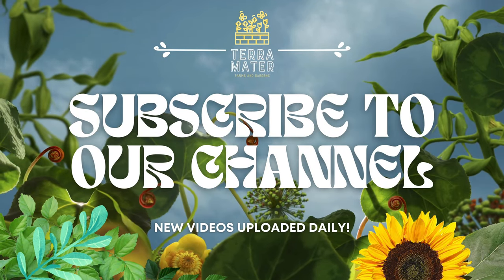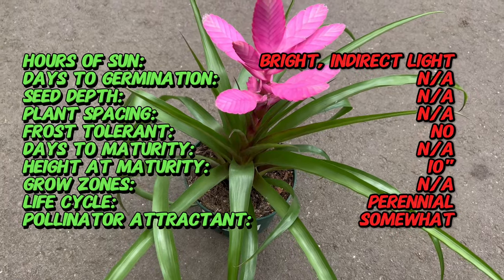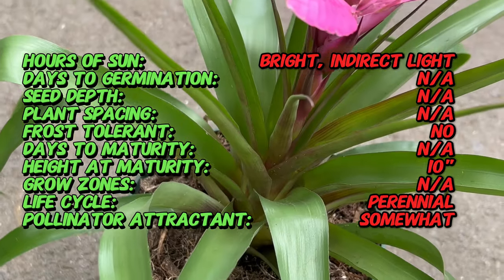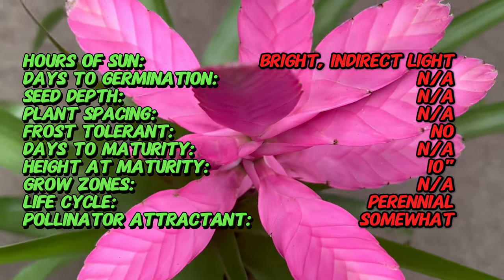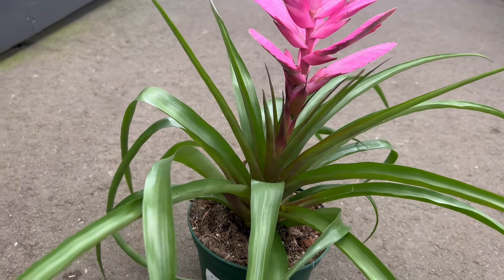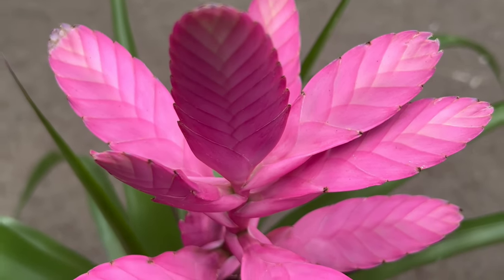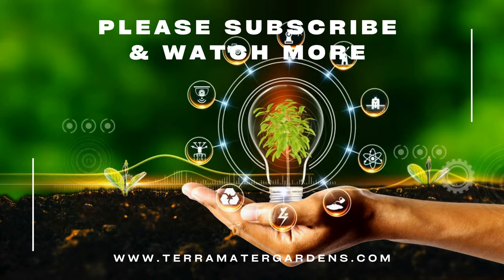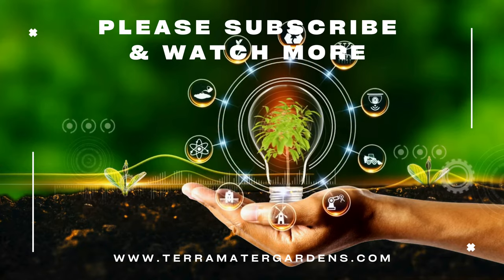TILLANDSIA ANTONIO: A Unique Air Plant for Your Collection!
Discover the intriguing Tillandsia Antonio in this quick, under one-minute guide! Learn about this unique air plant's striking features, care requirements, and how to best display it in your home or garden. Tillandsia Antonio is a must-have for plant enthusiasts looking to add an exotic touch to their collection. Get tips on watering, light needs, and more to keep your Tillandsia Antonio thriving. Perfect for both novice and experienced plant lovers!

Latin Name: Tillandsia 'Antonio' (hybrid)
Common Name: Tillandsia 'Antonio', Antonio Air Plant
Type: Perennial epiphyte (air plant)
Sun Exposure: Bright, indirect light. Avoid direct harsh sun.
Days to Germination: Not applicable (propagated by division or pups)
Seed Depth: Not applicable (propagated by division or pups)
Frost Tolerant: No, not frost tolerant (prefers warm climates)
Days to Maturity: Grows relatively quickly and can reach mature size within a year or two.
Pollinator Attractant: Yes, may attract pollinators like butterflies and hummingbirds.
Soil Requirements: Not applicable (typically grown mounted or in well-draining planters with minimal potting mix)
Watering: Water thoroughly by soaking or misting the plant 2-3 times a week, allowing it to dry completely between waterings.
Mature Size: Grows to be about 10 inches (25 cm) tall and 10 inches (25 cm) wide with a graceful rosette shape.
Spacing: Not applicable (usually grown individually)
Bloom Time: Spring
Flower Spike Color: Flattened pink branching floral spike with lavender-purple paddle-shaped flowers.
Foliage: ¾ inch wide, green leaves that taper to a point and maintain a rigid form.
Uses: Ornamental houseplant, air plant terrarium specimen
Special Features: Multi-branching floral spike with vibrant colors, easy to care for, air-purifying properties.
Hardiness Zones: Not applicable (typically grown as a houseplant)
Note: Tillandsia 'Antonio' thrives in warm, humid environments with good air circulation. Avoid overwatering and ensure the plant dries completely between waterings. You can mount it on a piece of driftwood or cork to mimic its natural epiphytic growth habit.